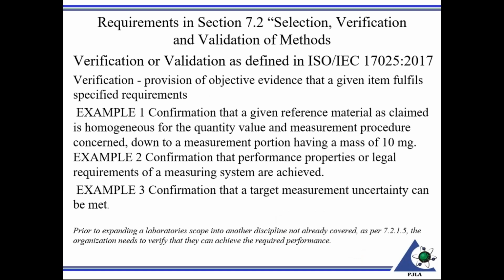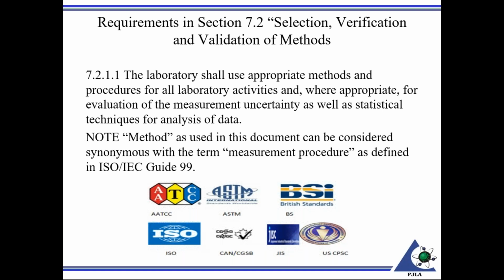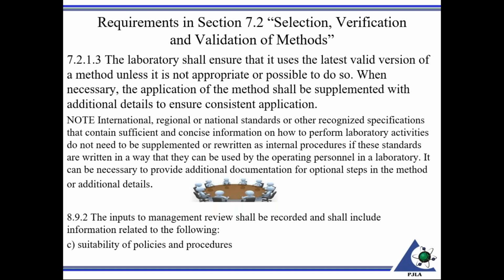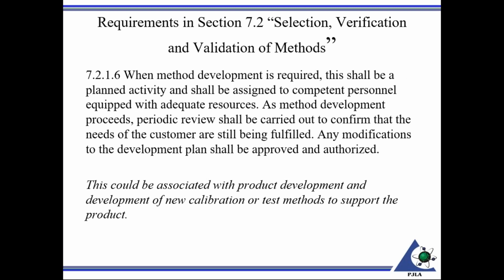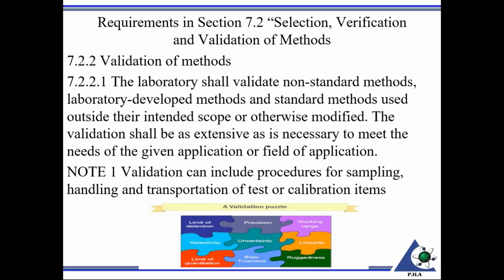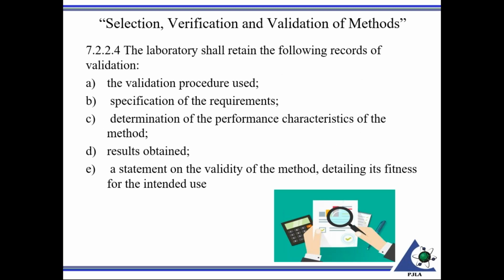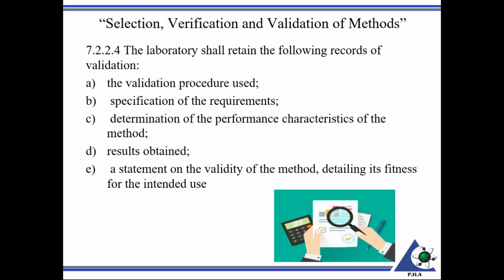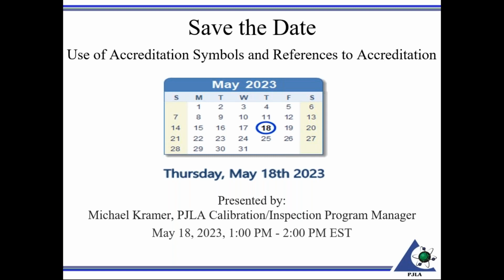A look at ISO/IEC 17025:2017 - Section 7.2 “Selection, Verification, and Validation of Methods"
This webinar will look at what the requirements are for methods as specified in ISO/IEC 17025:2017. This will address the need to verify or validate prior to implementing them and providing results to the customers of the laboratory. Also, these requirements will give assurance that the methods are being performed in a unified manner within your organization. Through accreditation customers of your organization can be assured that appropriate methods are adopted within your organization.